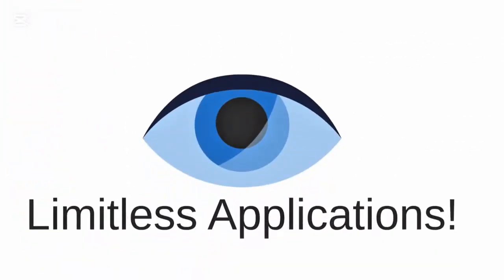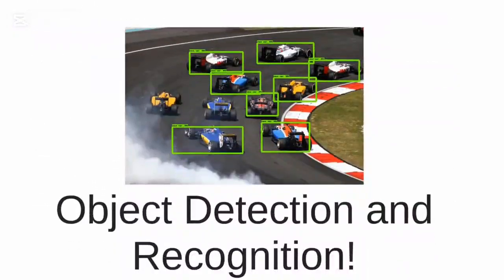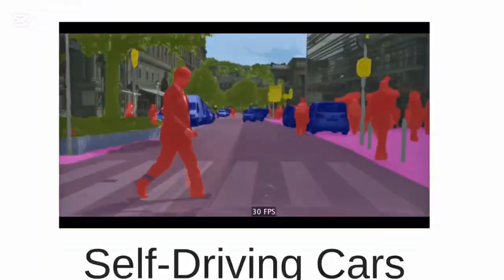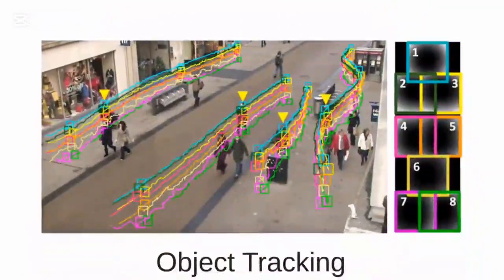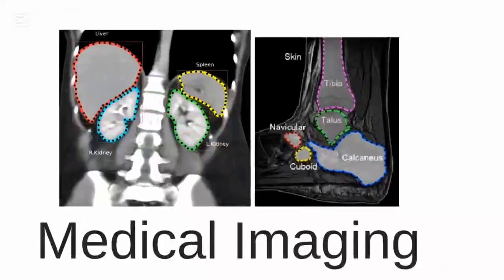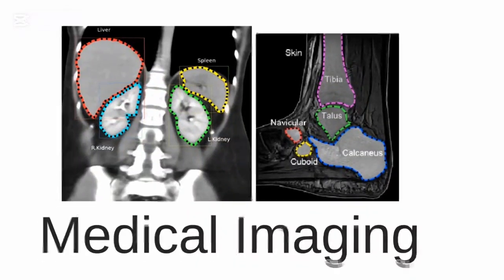Getting Started with Computer Vision: Python + OpenCV Course Intro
🎥 Welcome to the Computer Vision with OpenCV and Python Course!

In this course, you'll learn the fundamentals of computer vision using the powerful OpenCV library and Python. Whether you're a beginner or looking to sharpen your skills, this course will guide you through image processing, object detection, face recognition, and more!

🔍 What You’ll Learn:

Basics of Computer Vision

OpenCV installation and setup

Image & video processing techniques

Face detection & recognition

🎯 Perfect for:

Students

Developers

AI/ML enthusiasts

Anyone passionate about computer vision!